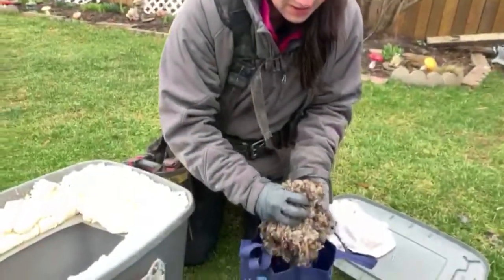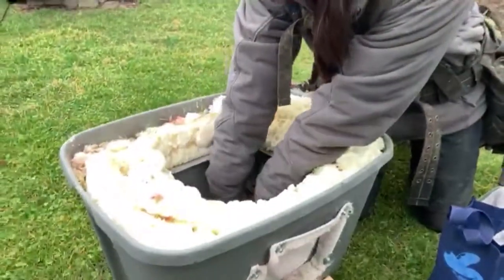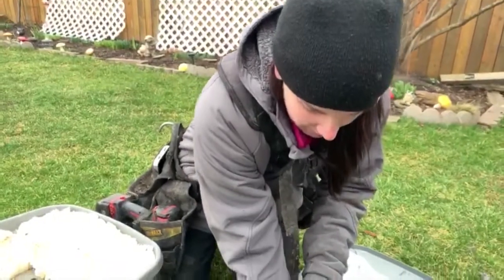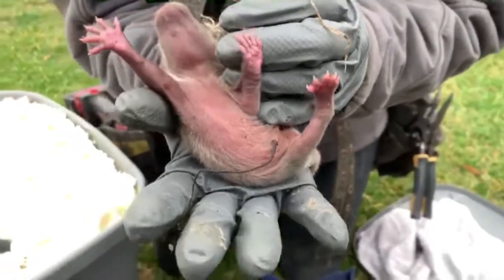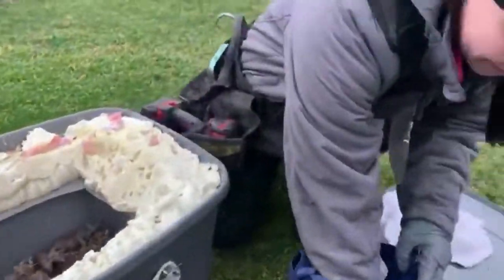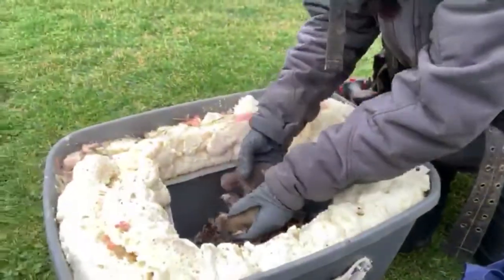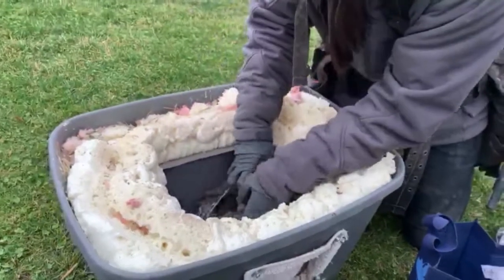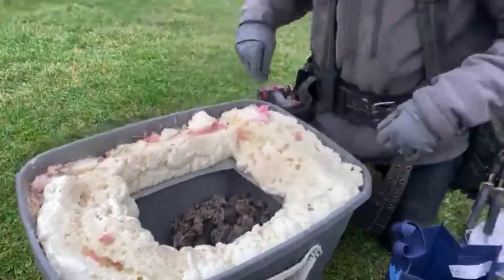Keeping Baby Raccoons Safe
Check out how Jessie from Home free Pest Removal removes newborn raccoons from an attic in Oakville, Ontario and keeps them safe until mom can come back and get them.